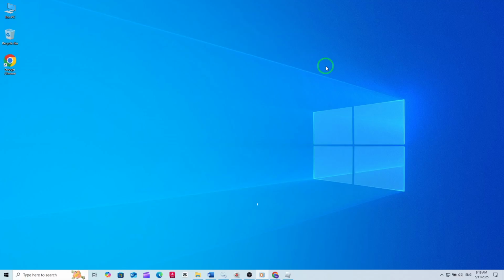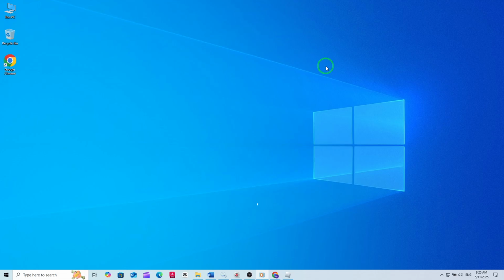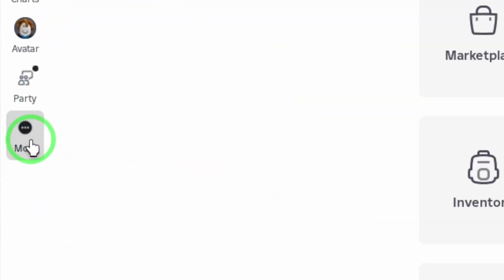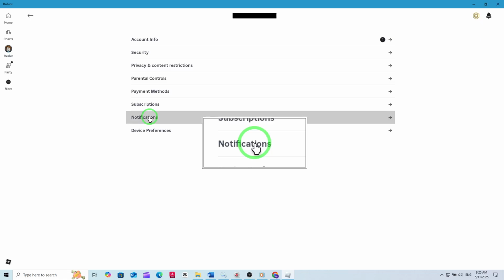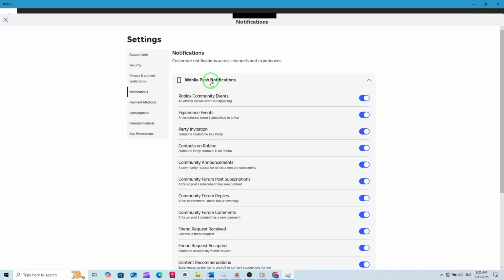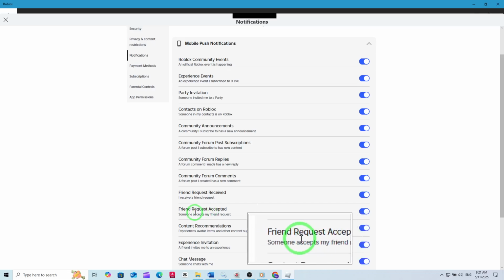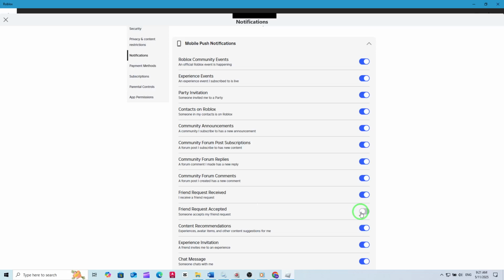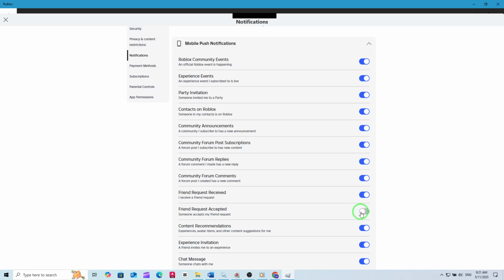How To Disable Friend Request Accepted Notifications On Roblox App On PC (New Update)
Learn how to disable friend request accepted notifications on the Roblox app for PC with the latest update. If you’re tired of constant alerts every time someone accepts your friend request, this step-by-step guide will help you turn them off quickly and easily. Follow these simple instructions to manage your Roblox notifications and enjoy a quieter experience.

1. Open Roblox app

2. Click on More icon, from the left side menu

3. Enter to Settings, then Notifications

4. Click on Mobile Push Notifications

5. Disable Friend Request Accepted-
Timeline:
00:00 Start
00:12 How to do it
01:05 End